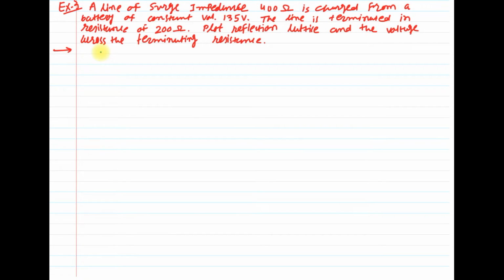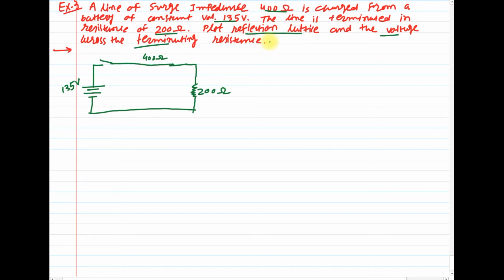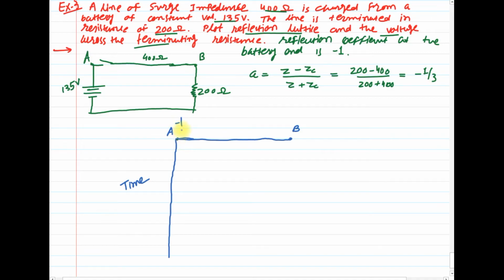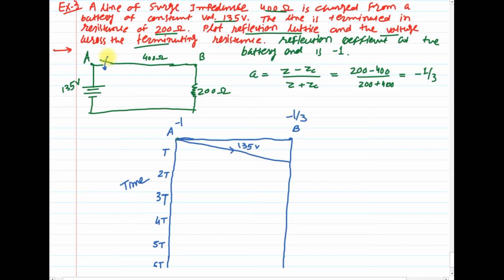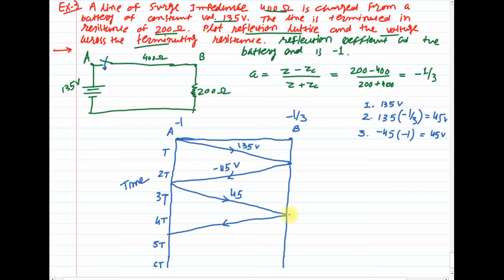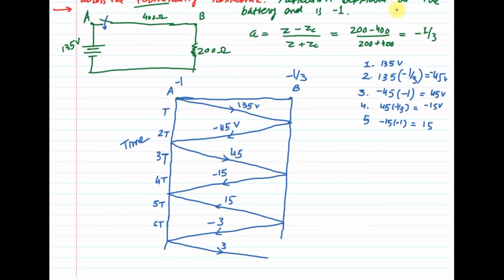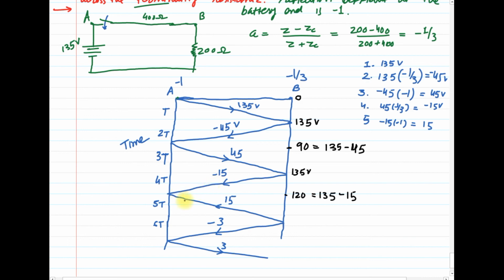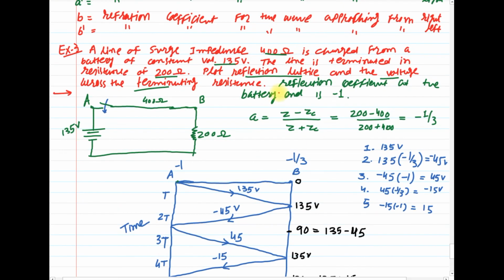7. Example 1 based on Bewley Lattice diagram_MP